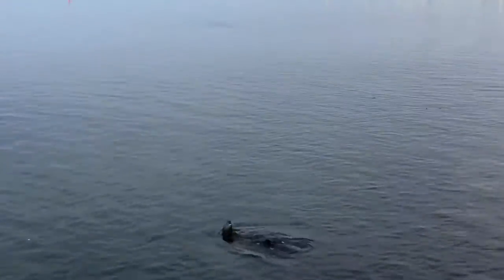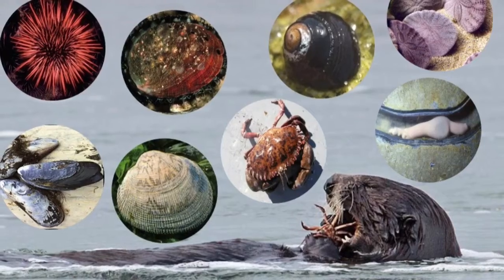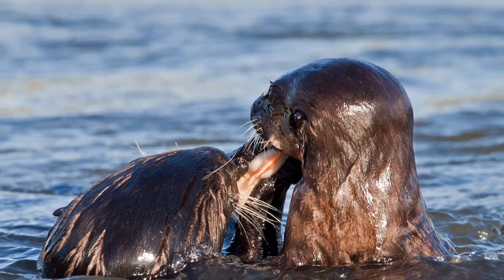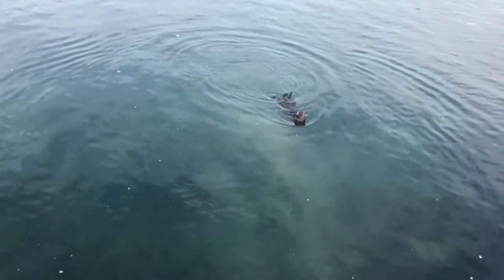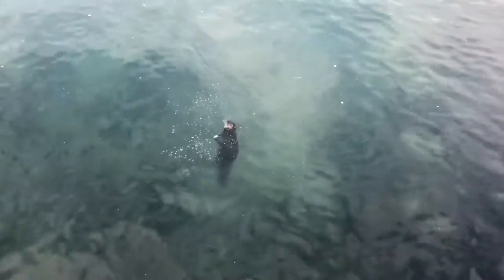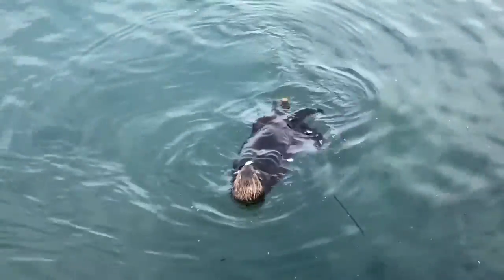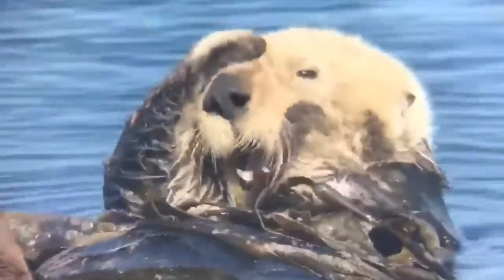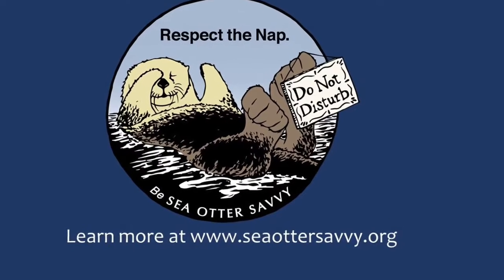Sea Otter Behavior 101: Foraging, Part 1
Sea otters may spend as much as half of their 24-hour day foraging for prey. Their big appetites feed a high metabolism that helps maintain body temperature in the cold ocean environment. Learn the basics about sea otter foraging in part 1  of our Sea Otter Behavior 101 foraging series.